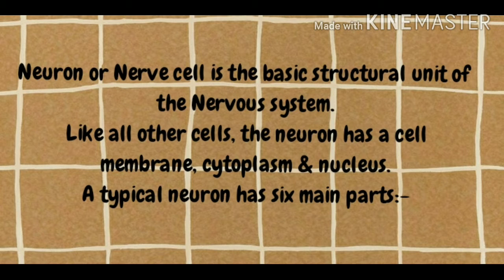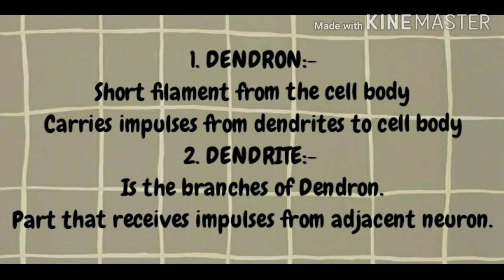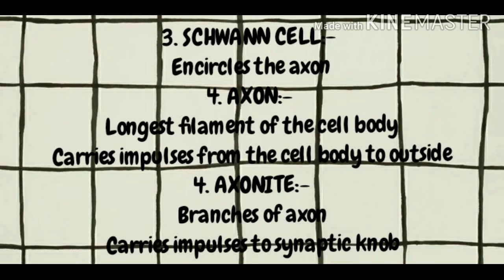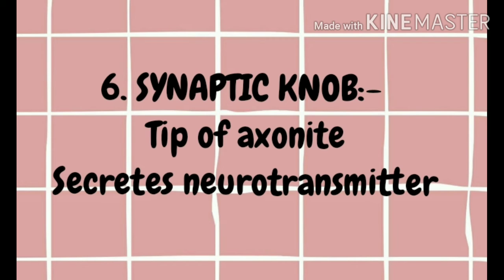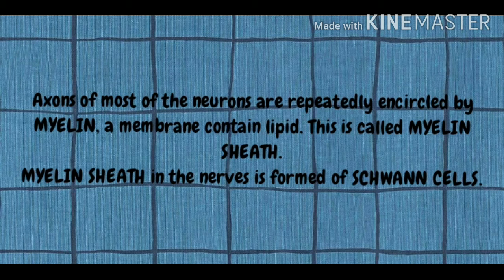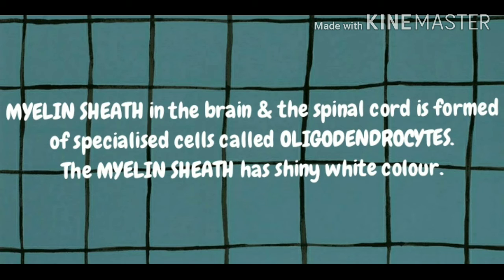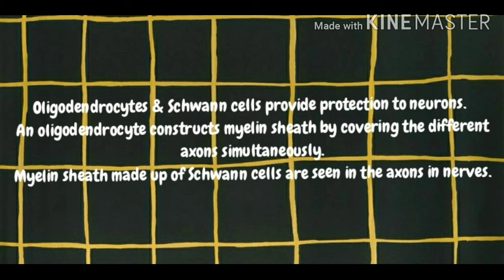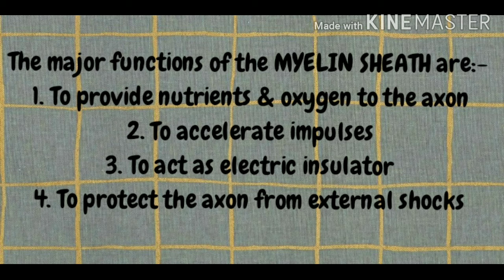NEURON: THE NERVE CELL - Bio Ocean by Sheethal Maria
Hello Bios,
Today we are here to learn the functional unit of Nervous System: The Neuron or The Nerve cell. A brief basic idea of Neuron is provided here.
Hope you all understand this well.
Use your headphones for better audibility.
God Bless.